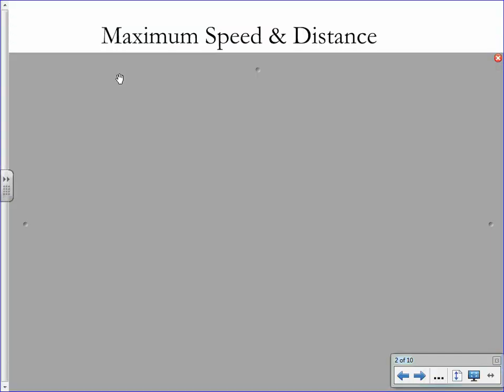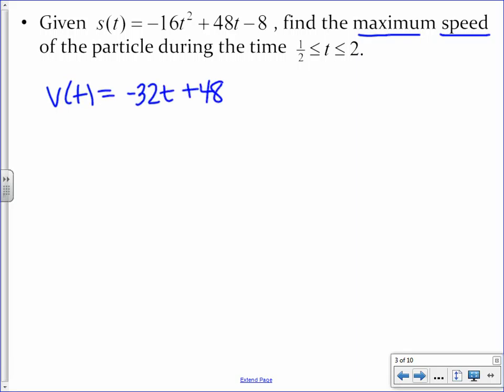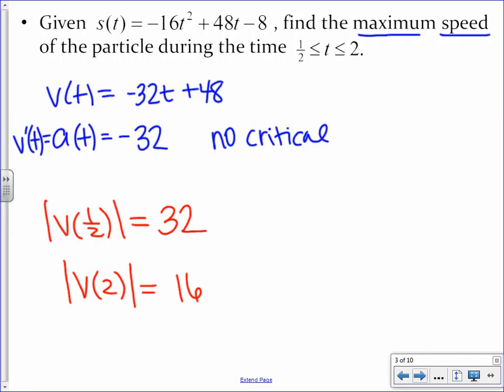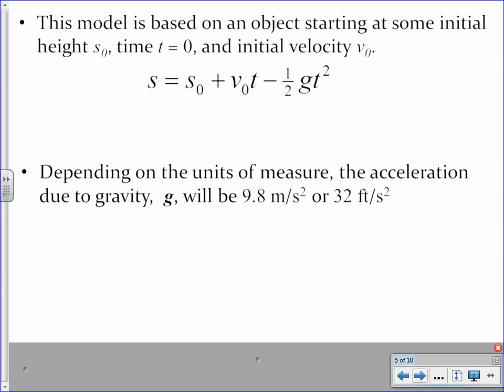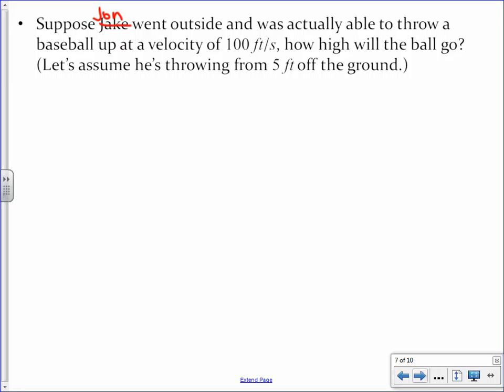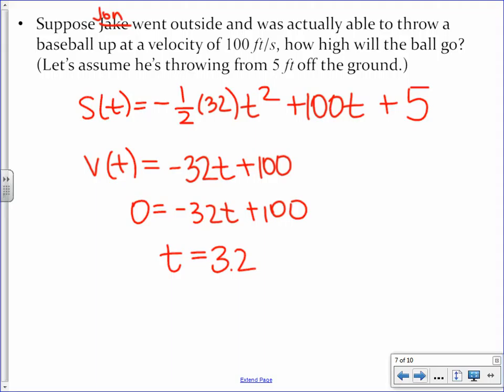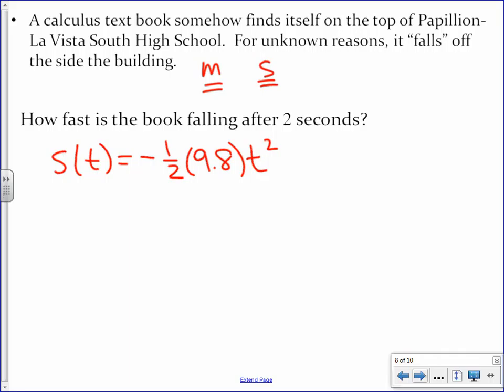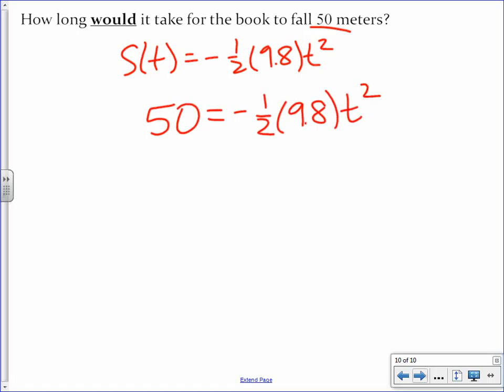motion part 2 ap calc ab